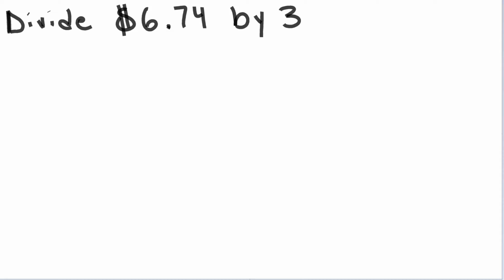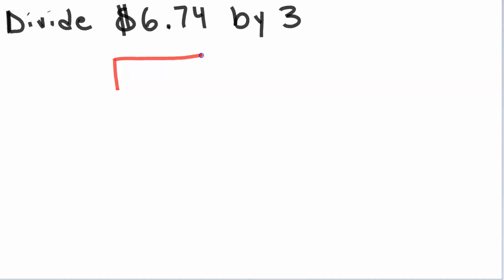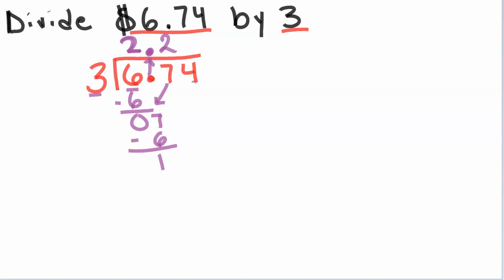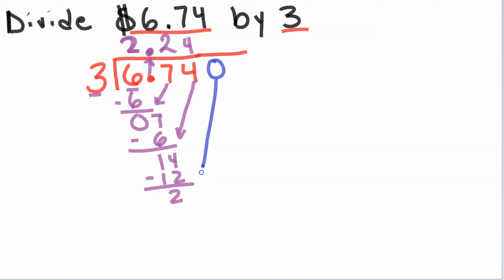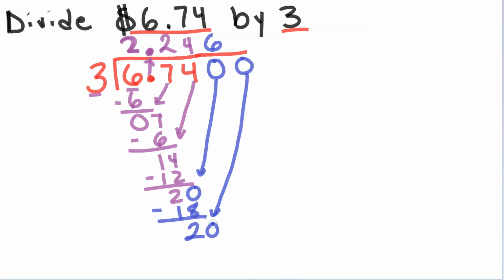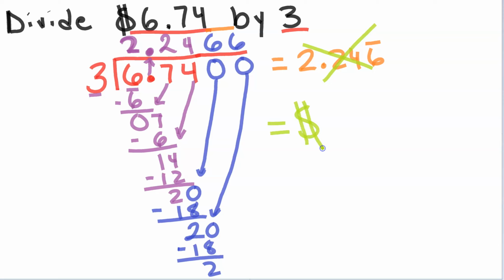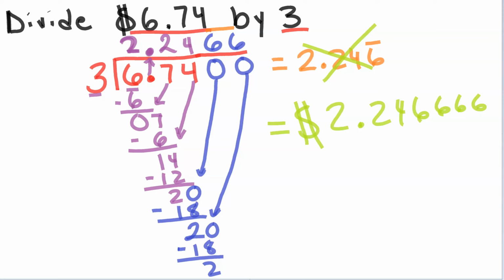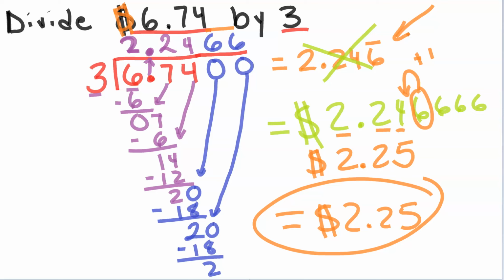Divide Decimals by Whole Number Part 3